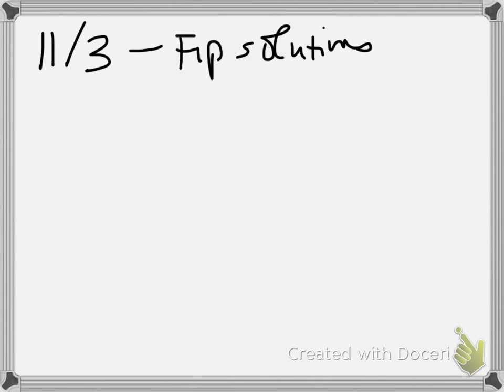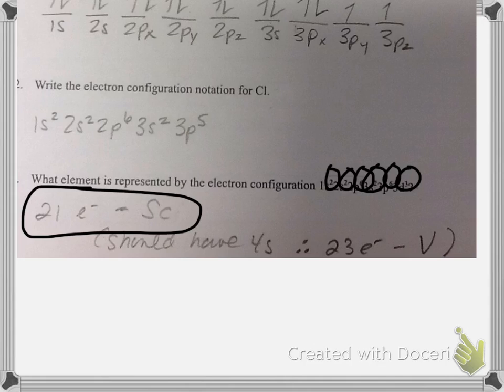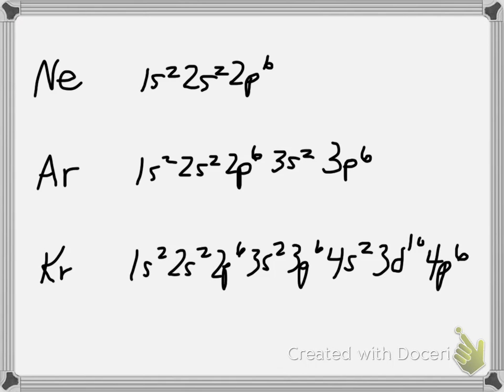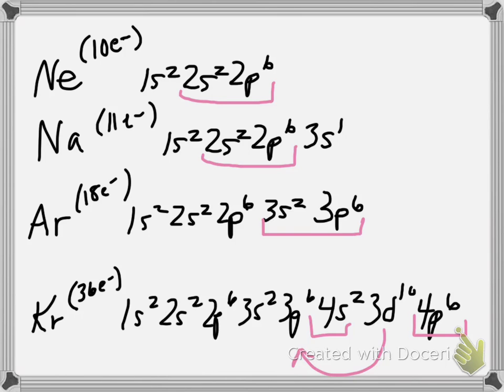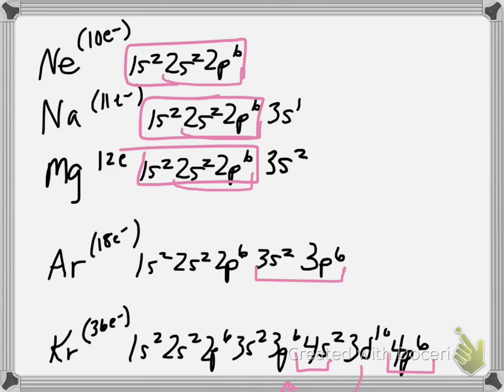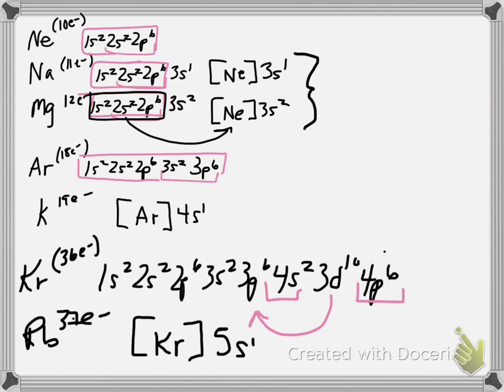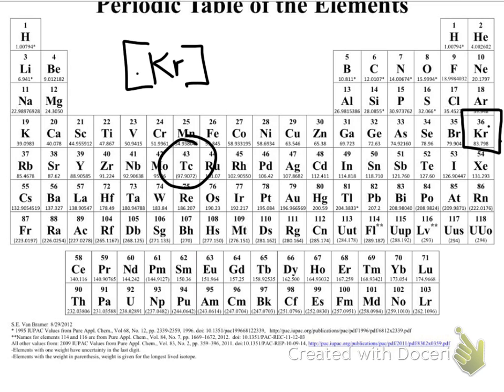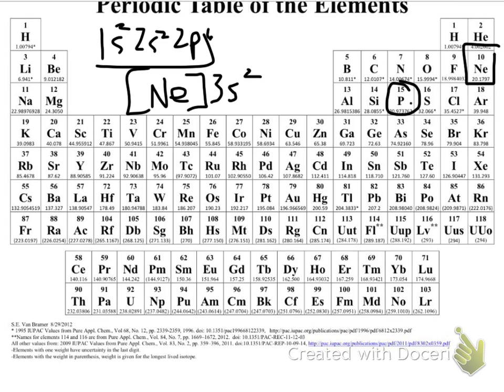chem 11-3-17 noble gas notation